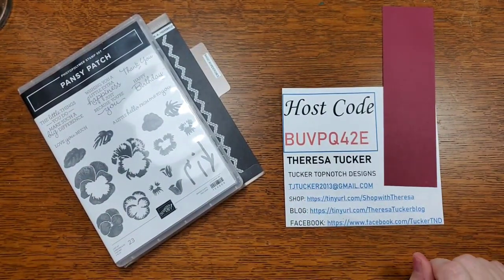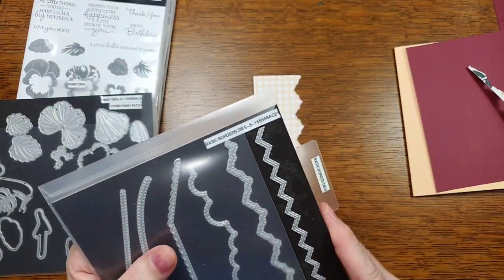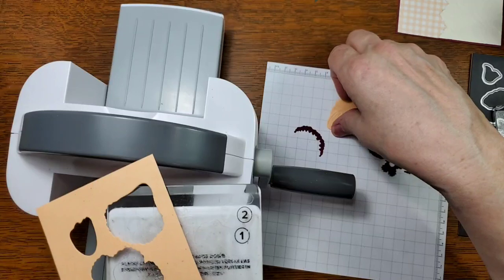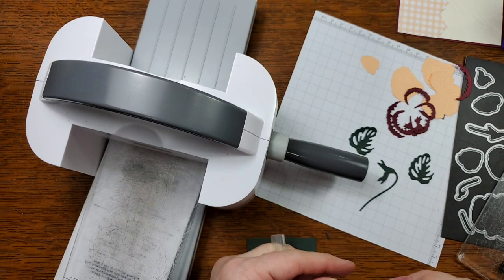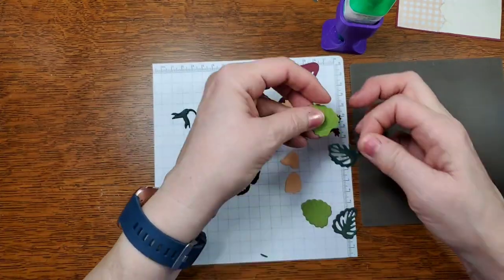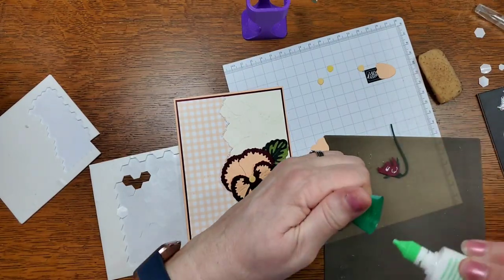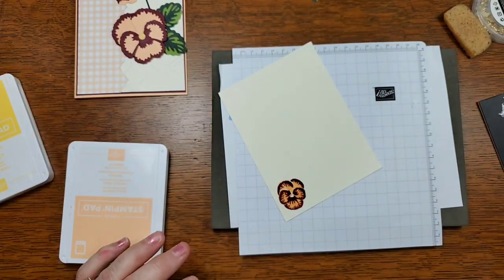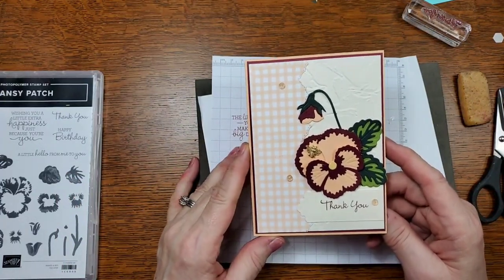Stampin' Up! Technique Thursday Pansy Thank you 5-27-21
Tonight I demonstrated some of the elements from the Pansy Petals Suite. The suite includes the photopolymer stamp set, coordinating dies, designer series paper, and bumblebee trinkets.
Pop on over to my blog for free downloadable instructions and supply list.
Thank you so much for stopping by to watch.  It means so much to me.